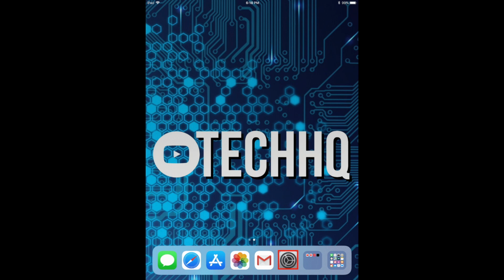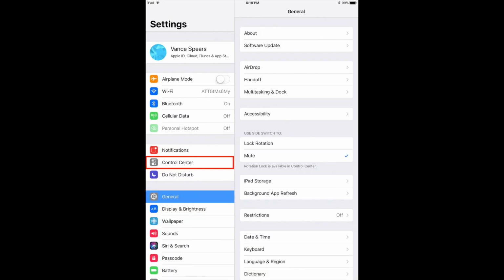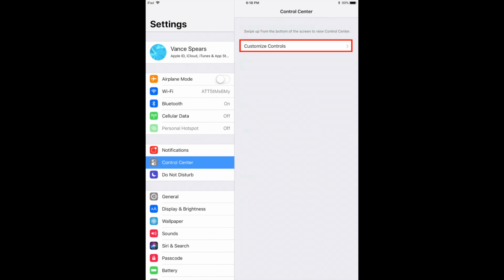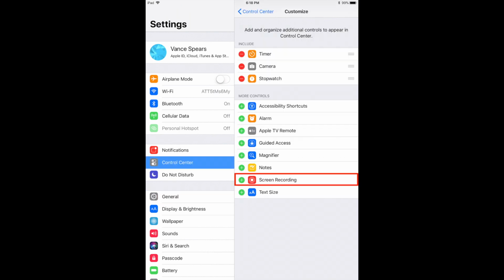How To Screen Record on iPhone and iPad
In this video I show you how to screen record on iPhone or iPad for iOS 11 and higher.